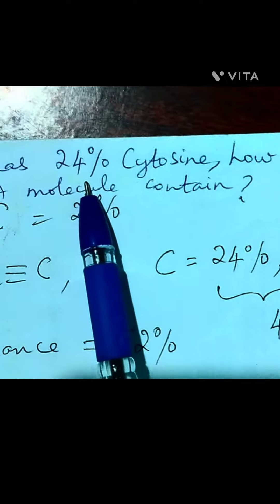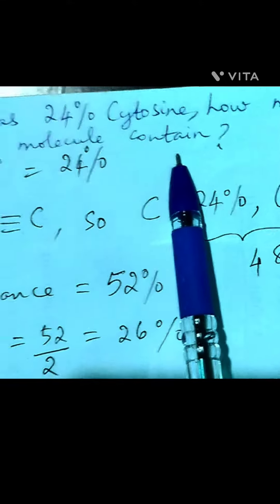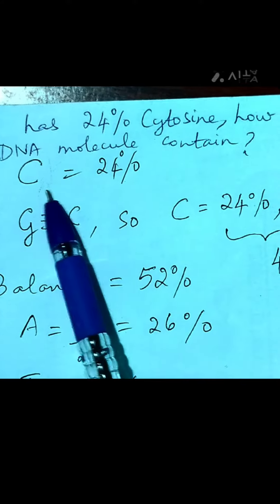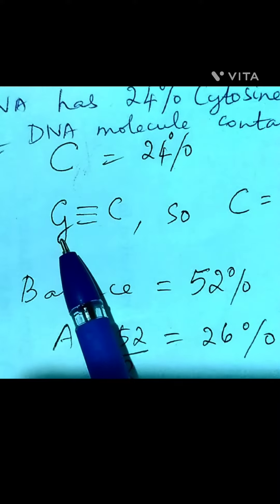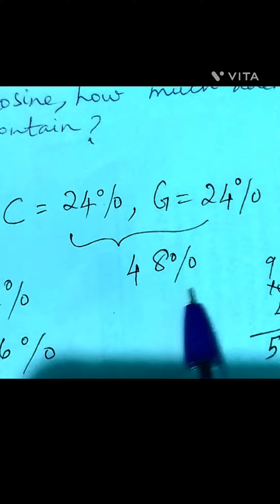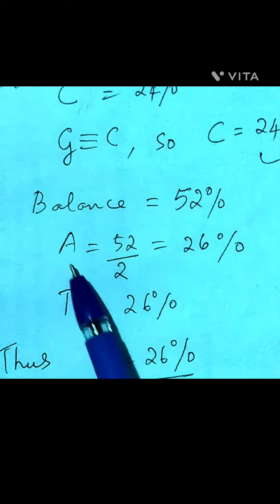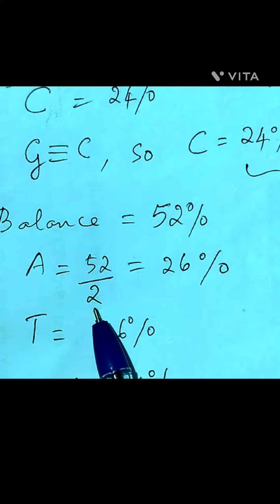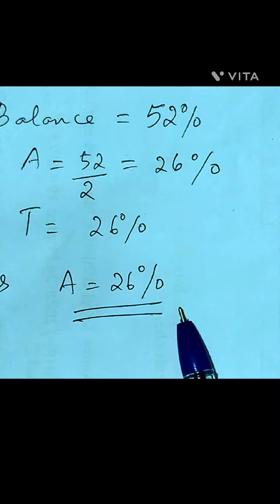How much percentage in DNA?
how to calculate percentage of nitrogen bases in DNA?@McBindya